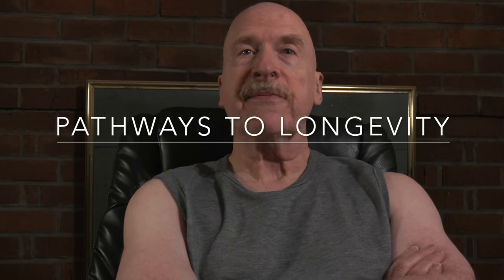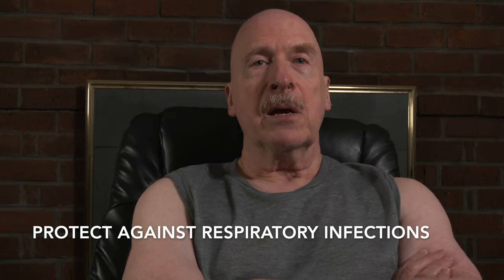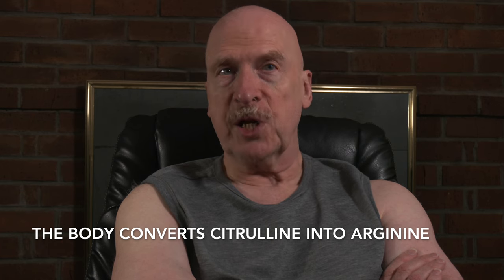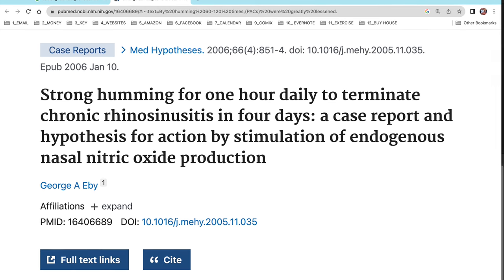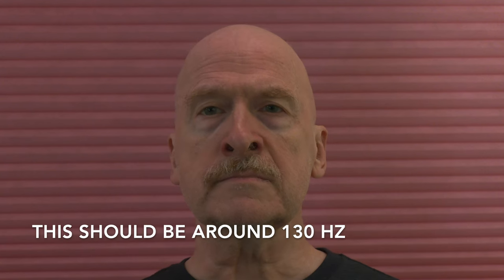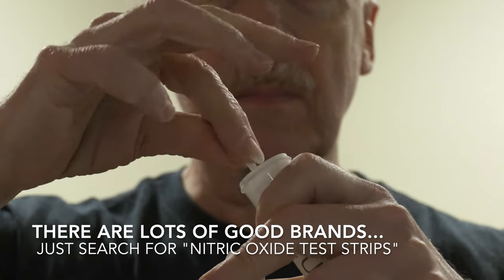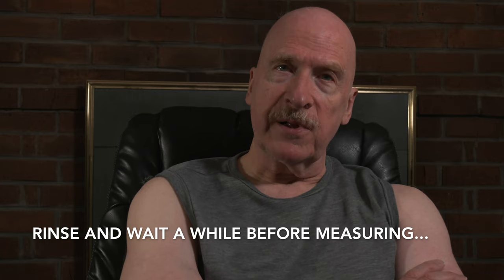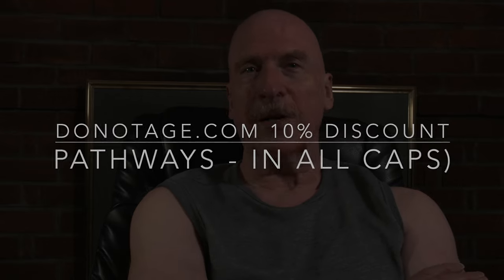NITRIC OXIDE is essential! How to RAISE YOUR LEVELS and protect your health